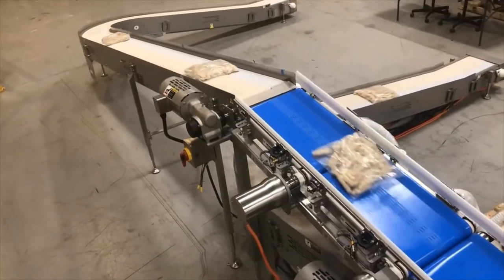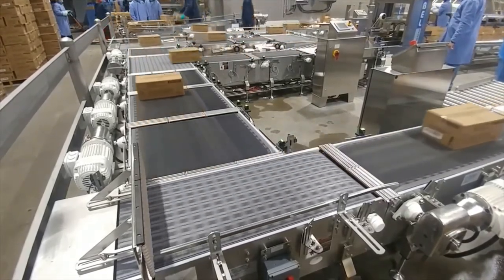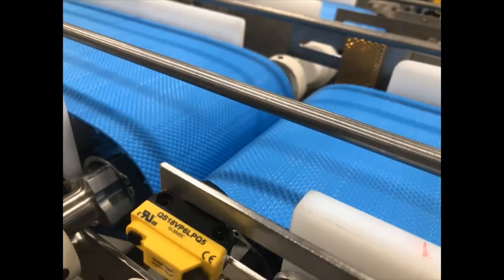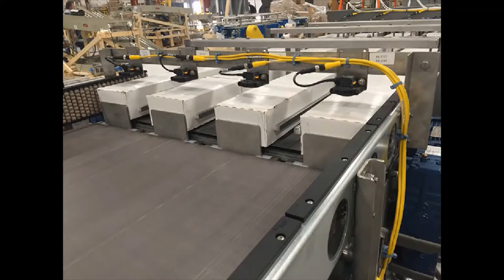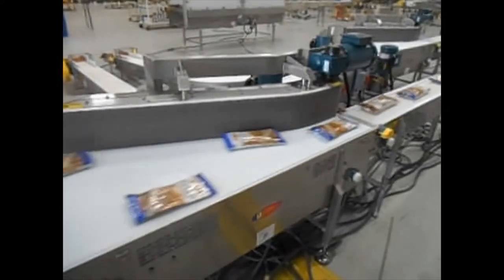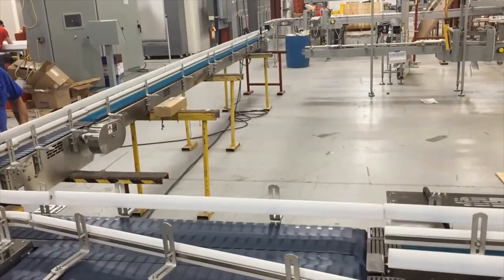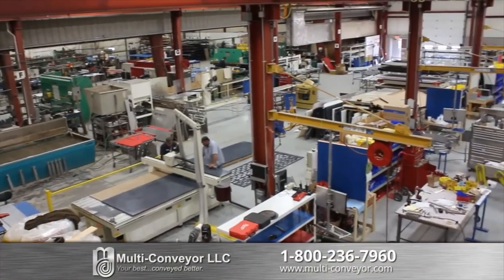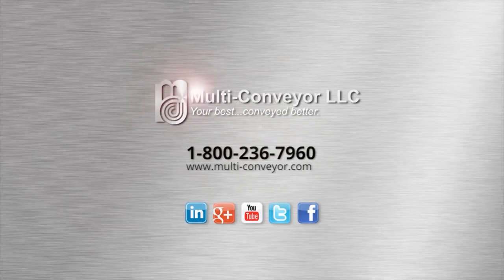On Demand: Merge, Divert, Sort, Combine, Lane or Index Conveyor Presentation by Multi-Conveyor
This collaborative video presentation given by Rick Hollmaier, Project Manager at Multi-Conveyor, highlights solutions to combine, merge, divert, sort and index product by using proven conveyor technology by Multi-Conveyor.  We build systems that combine multiple lanes down to single lane or divert single lane product into multiple lanes on a regular basis.  We sort massive lines using servos and control each step with HMI interface solutions. No matter how complicated.  Chances are we’ve already built a system similar to the arrangement you’re working on right now. Give us a shot.

We encourage you to Request More Information or Schedule a Meeting now to start an individual private conversation We appreciate your time and will keep this registration-free presentation live so you and your business associates can review our content at your convenience – on your time schedule.

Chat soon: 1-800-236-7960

Reference:  Pack Expo Connects 2020; Pack Expo On Demand 2021